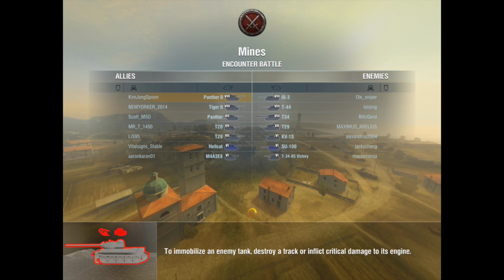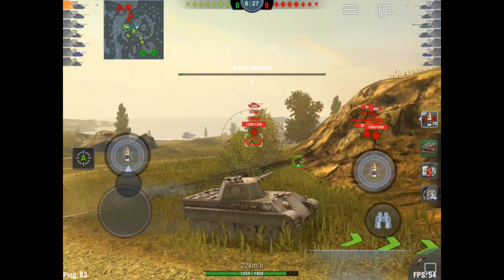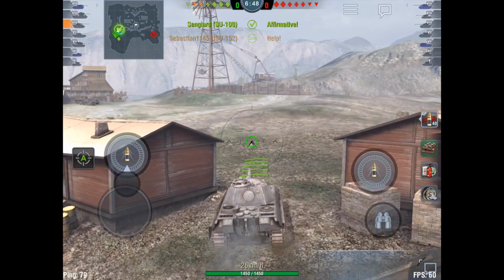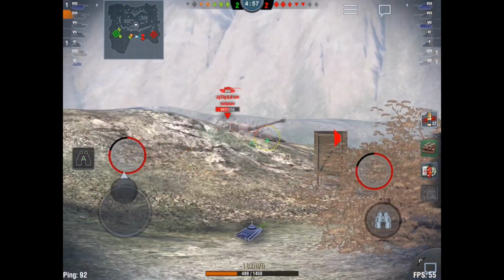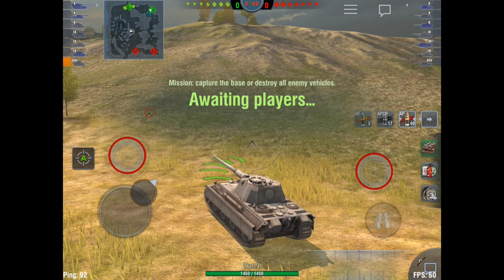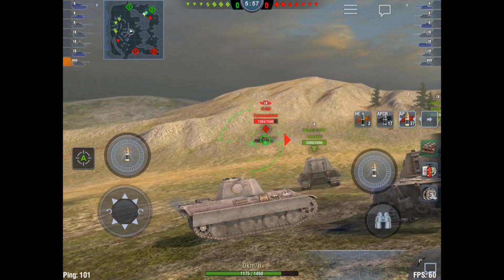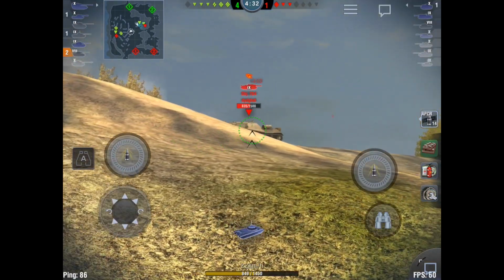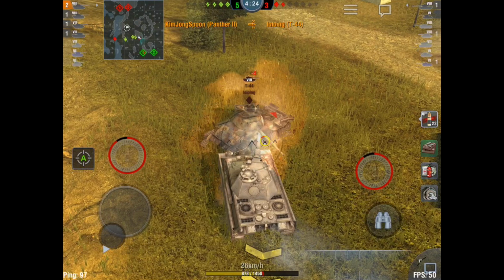World of Tanks Blitz || Panther II Gameplay: Underpowered or Underestimated?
In this video, we take a look at the Tier 8 German medium tank the Panther II. The Panther II is regarded by some as underpowered and difficult to play, But I see it as a very capable medium that is in many cases underestimated. We look at three games, starting with a Mastery badge 3rd class, then a 2nd class, and finally a 1st class to top it all off. At the end as always, Kim talks about strengths and weaknesses and rambles for a little bit.